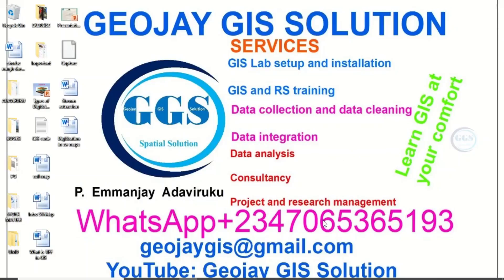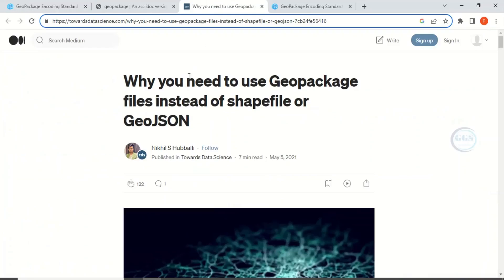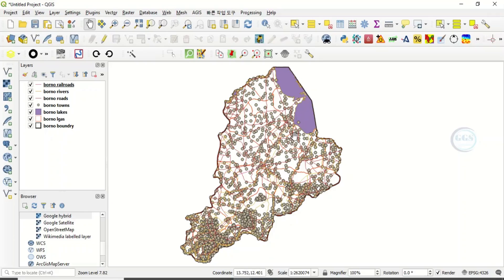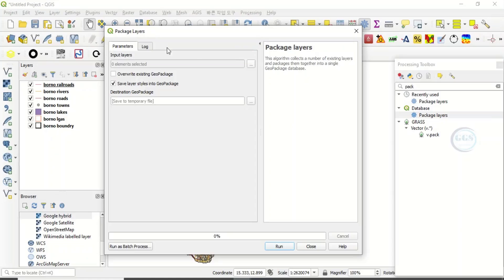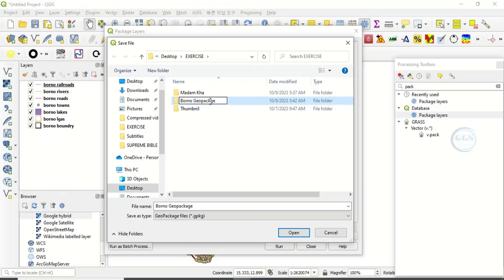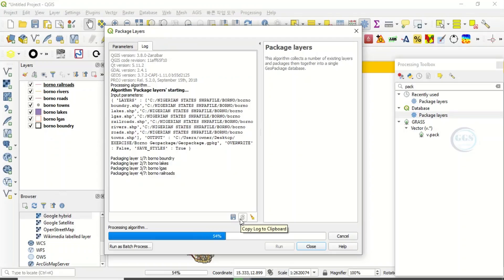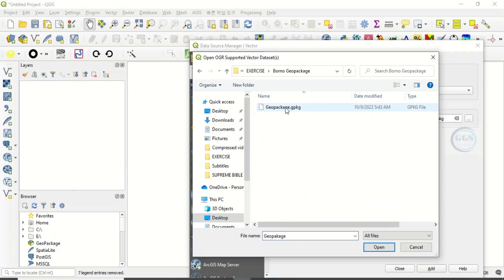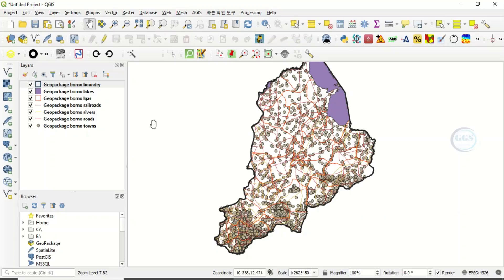QGIS How: Package Layers Into Geopackage In QGIS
A GeoPackage is an open, standards-based, platform-independent, portable, self-describing, compact format for transferring geospatial information. This video shows how to package layers into Geopackage in QGIS

ADVANTAGES OF GEOPACKAGE
I. Open source, based on SQLite database
II. Very lightweight but highly compatible across environments (esp. in mobile devices where connectivity & bandwidth is limited)
III. Geopackages are generally ~1.1–1.3x lighter in file size compared to shapefiles and almost 2x lighter with respect to geojsons.
IV. Loading Geopackage file on QGIS or making queries on the file database is fast.
V. There is no limit on the file size and it can handle a large number of features in a smaller file size.
VI. Compared to shapefiles, the column headers can be full names and right by providing the correct context for each column.
VII. A single geopackage file can have multiple vector layers with each layer having a different geometry type.
VIII. You can have non-spatial attribute tables (pandas tables) as well along with vector layers.
IX. The file can be handled using GDAL, QGIS, Python, R, SQLite and Postgres
X. Etc.